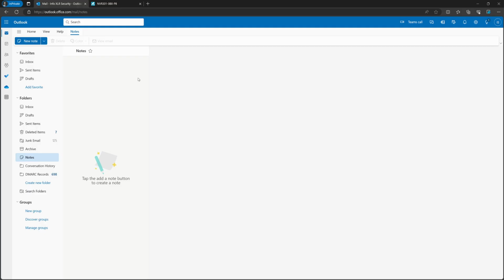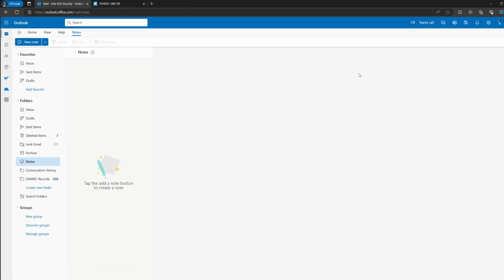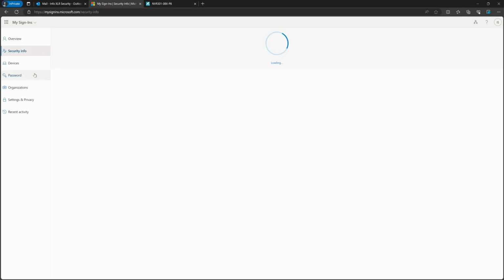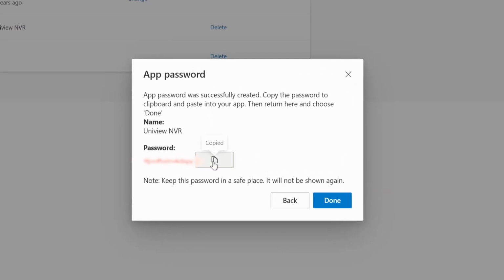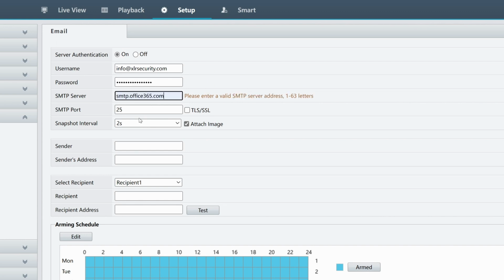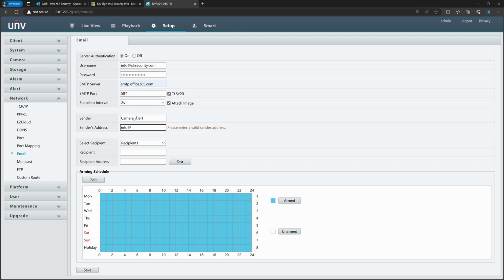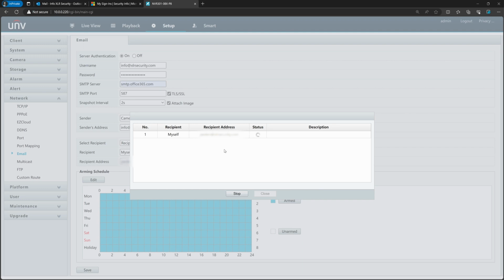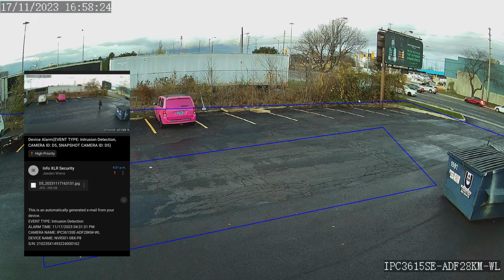How to setup email notifications on Uniview NVR (using Microsoft Office 365)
Need to setup email notifications on your Uniview NVR but confused? Follow this tutorial to get notifications working in no time!

This works with Microsoft Outlook emails, which will typically be through a Business account. This allows you to use a custom domain, and allows for 50GB of storage on Microsoft's servers.
You must have two-factor authentication enabled on the sender's email for this to work; otherwise you will not see "App passwords" as an option when creating a sign-in method.

*Timestamps*
0:00 - Prerequisites
0:36 - Setting up app password in Outlook
1:24 - NVR configuration
2:35 - Email snapshots (example)

*Recording Equipment*
Video Camera (BMPCC4K)
Manfrotto 290 Tripod
Fluid Head for Tripod
AKG P170 Microphone
Audient ID4 MKII (microphone preamp)
Studio Light
Portable Light
Portable Mic Recorder